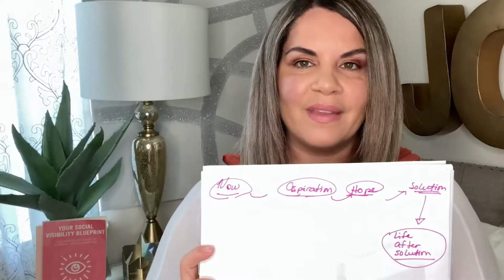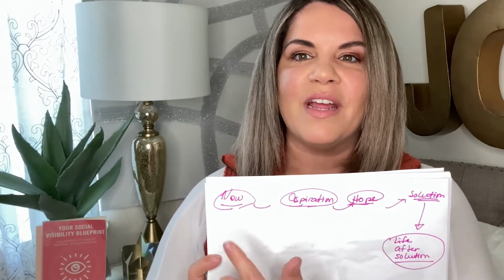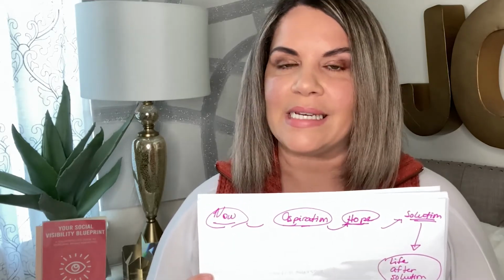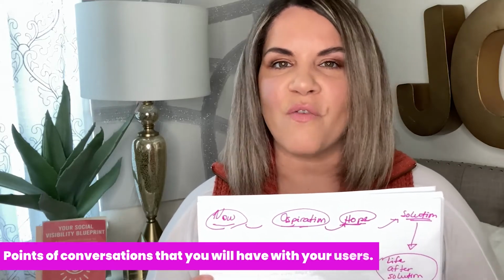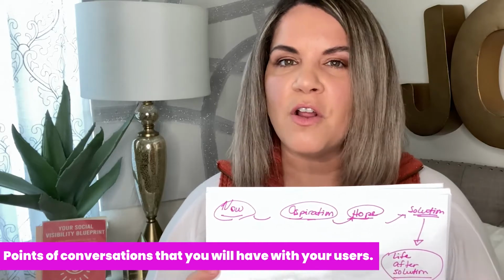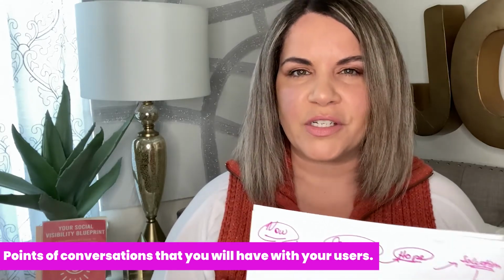Free vs Paid Content: How To Draw The Line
Free vs Paid Content. The real dilemma for content creators, especially for coaches. You want to educate. But where to draw the line between free and paid.

I wrote a year of content that will cover 52 weeks for you, without having to give away the farm! Download this content plan template with specific content strategies to generate followers, leads, and customers.

Launching an online program? Want to get more clients? Let's chat!

😁 Who is Jessica Campos?

If we haven’t met, I’m Jessica, an attorney-turned-marketer specialized in Brand Strategy and the Forensics of Digital Marketing... meaning, end to end marketing and sales. ⁣
✔ I'm the brain behind Beachbody's Hispanic Market launch, back in 2010.
✔ Experienced in launching new brands, internationally.
✔ Author of several books, speaker, and trainer.
✔ Founder of ATX Networking of Professionals & Entrepreneurs  (ATXPEN) with over 5,000 members and counting.
✔ In my lawyer life, worked in Real Estate & Construction Law.
✔ I’m a mom of 4 (20, 11, 9, 6) ⁣
✔ I have 2 dogs, Violet the Goldendoodle and Leo a lab mix.⁣
✔ I’m from Puerto Rico and currently living in the best city, Austin Texas! ⁣
✔ I create, educate, write, and speak about digital marketing for a living, for over a decade now. ⁣
✔ I ditched the rat race and decided to design my very own beach life! ⁣
✔ I'm always in motion!

📅 Book a Forensic Marketing Session here

S U B S C R I B E to my new Y O U T U B E channel!